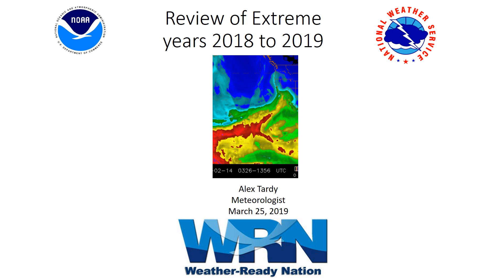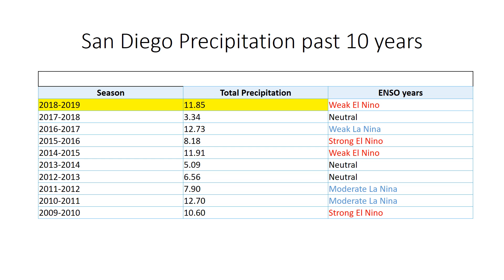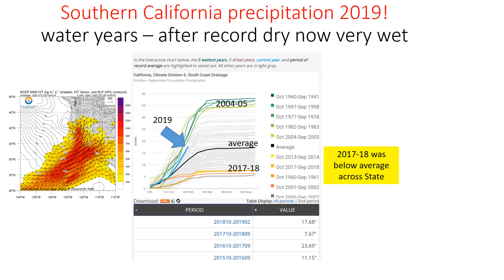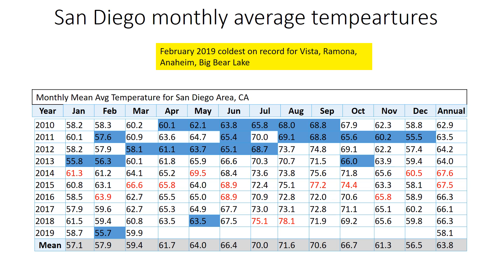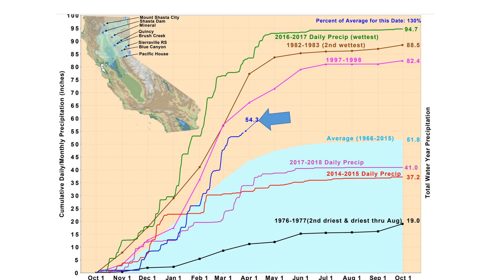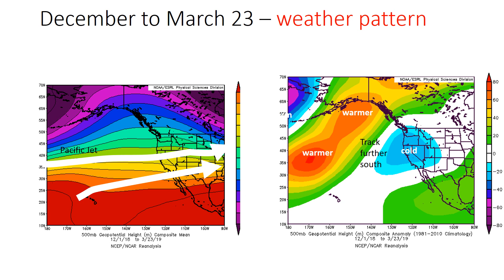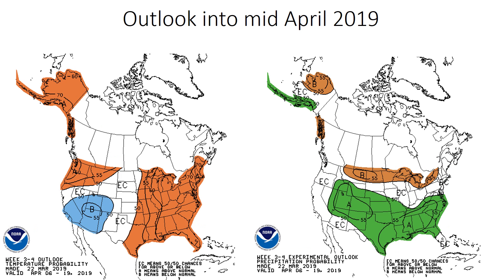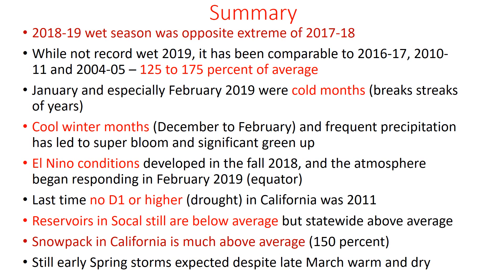Climate Update for 2018-19 Season - NWS San Diego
This video briefing covers the precipitation and temperatures observed during 2018-19 and the impacts. The briefing also discusses the ocean and atmospheric conditions that have produced cold weather and 150 percent of average precipitation across Southern California.